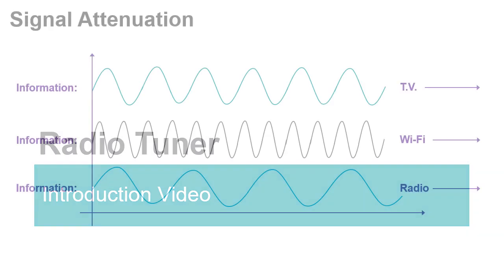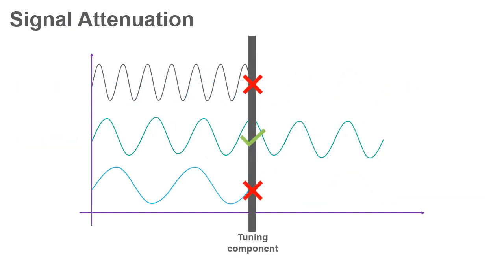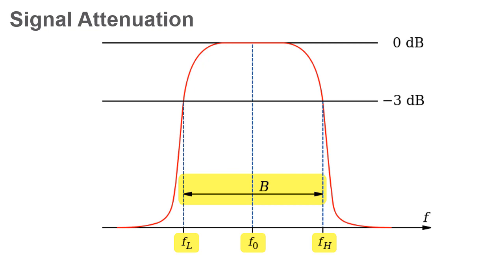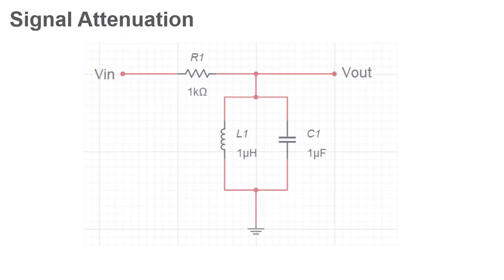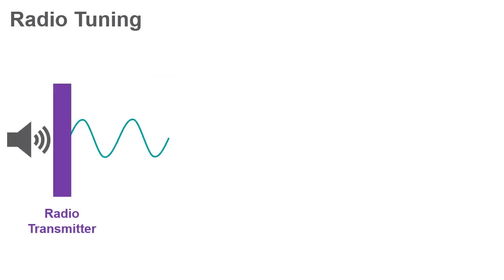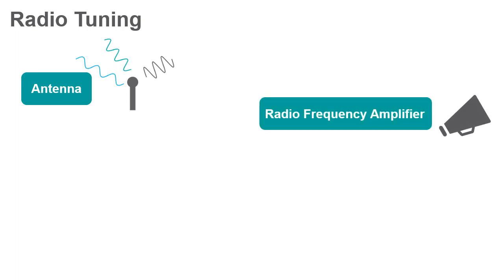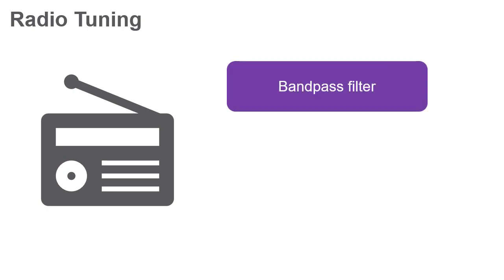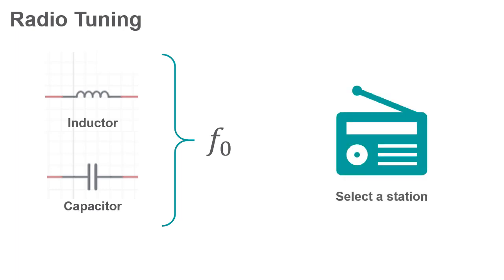Radio Tuner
This video discusses signal attenuation and the various steps in the radio signal tuning process.

This video is part of a series introducing topics for the course Introduction to circuits. It accompanies the Circuits courseware for the NI ELVIS III, found here: